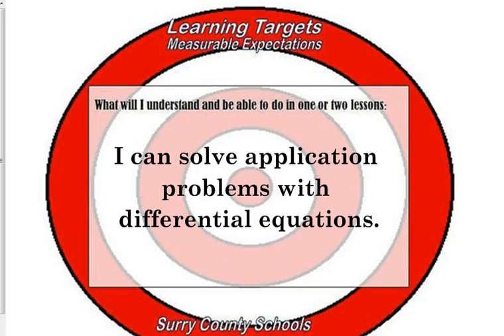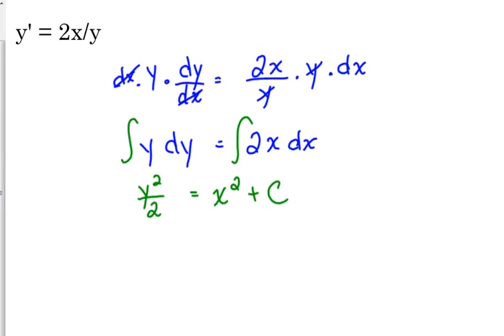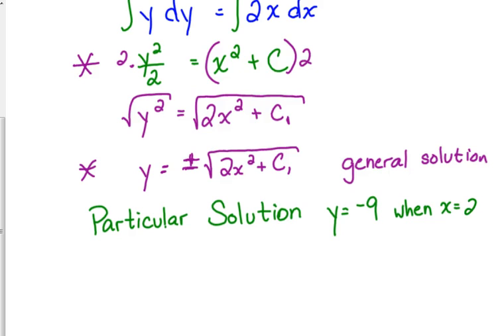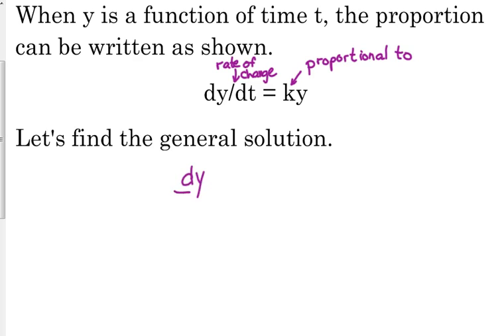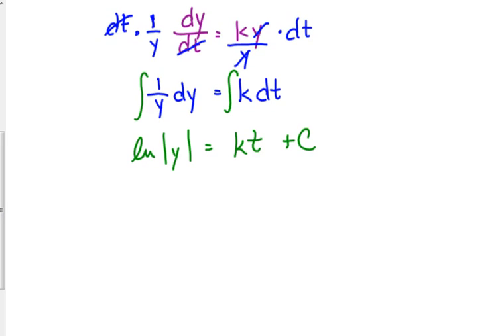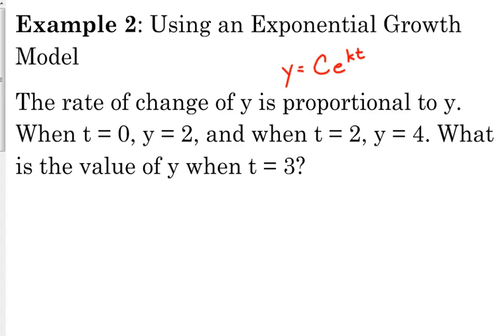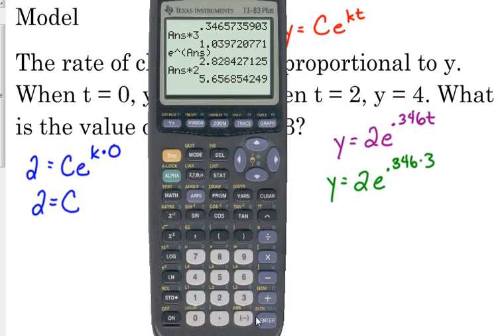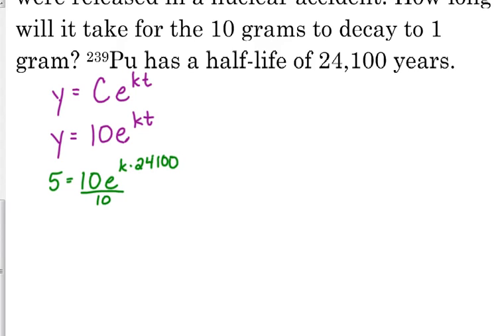Day 37 Lesson~Solving Differential Equations